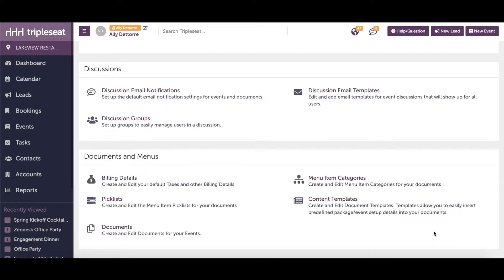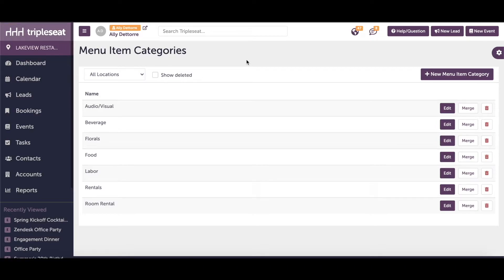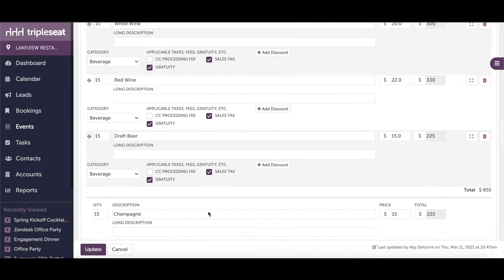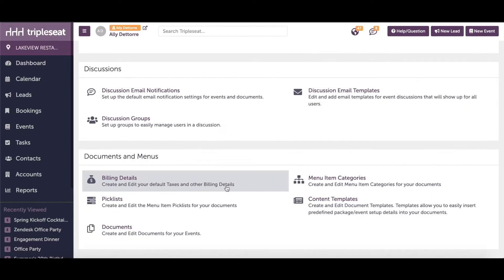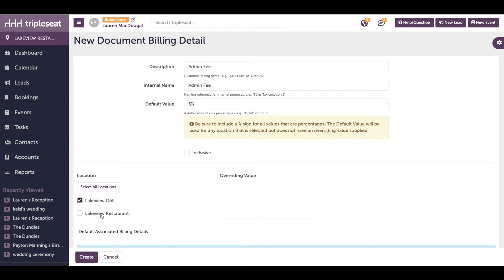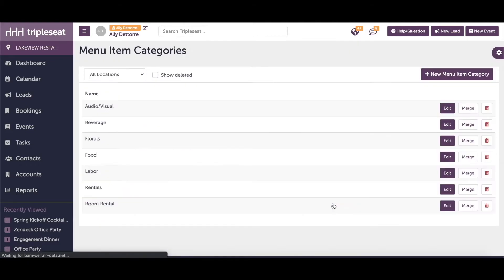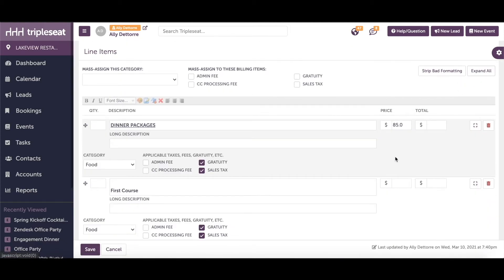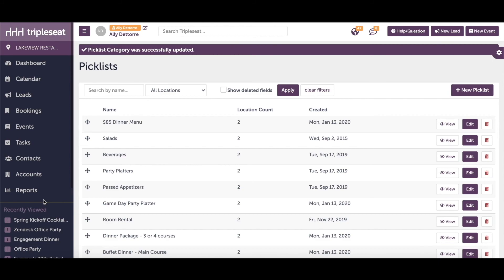Billing Details & Menu Item Categories (Level 3) - TSU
Watch this video to learn how Settings users can add Billing Details & Menu Item Categories to Tripleseat!

0:00 What are Billing Details
0:32 What are Menu Item Categories
2:16 Billing Details Settings
3:40 Menu Item Categories Settings
4:06 Reassigning Picklists